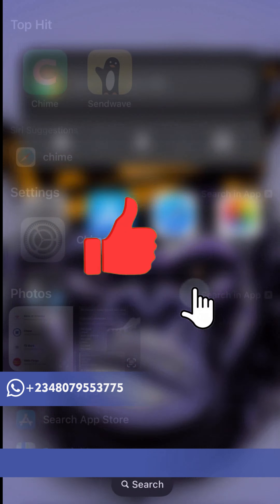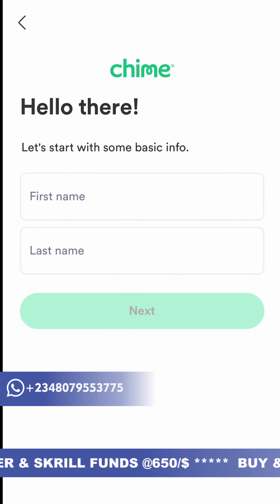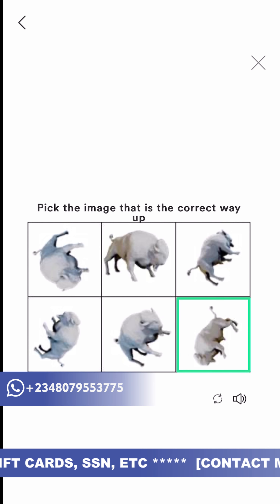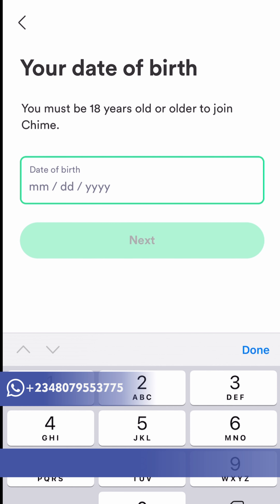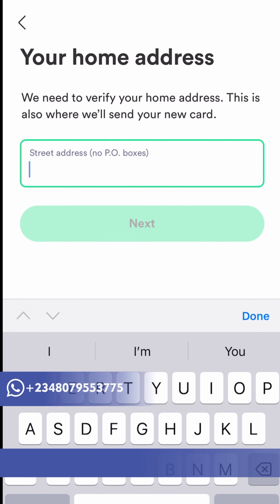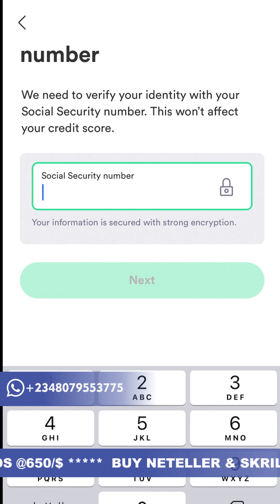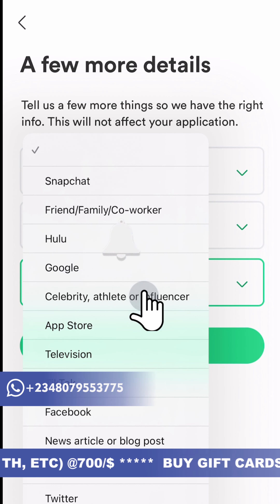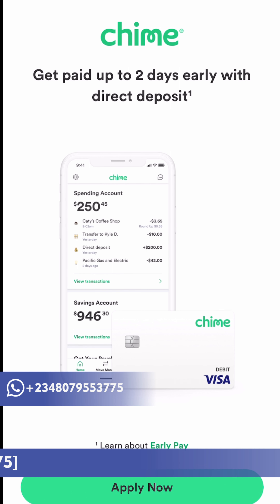How to REGISTER on CHIME BANK APP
In this video, You will learn How to REGISTER on CHIME BANK APP